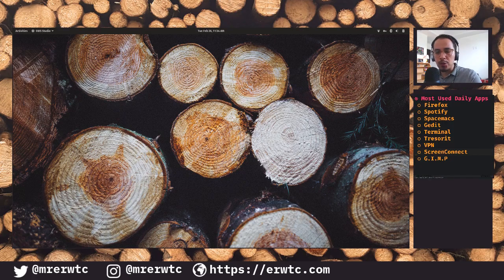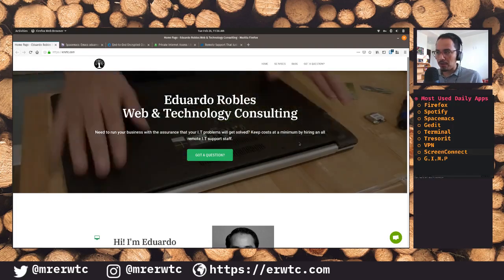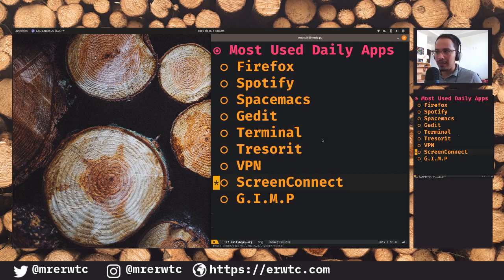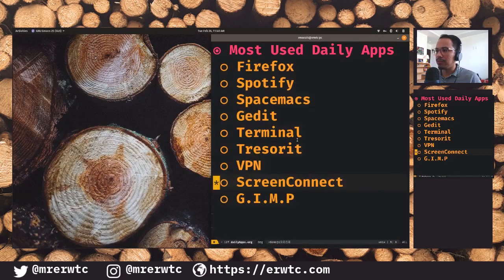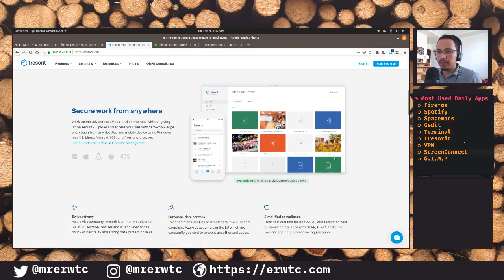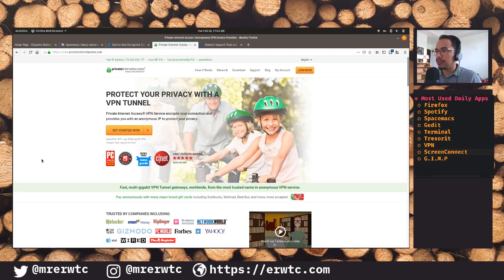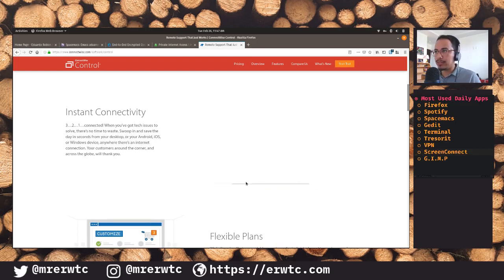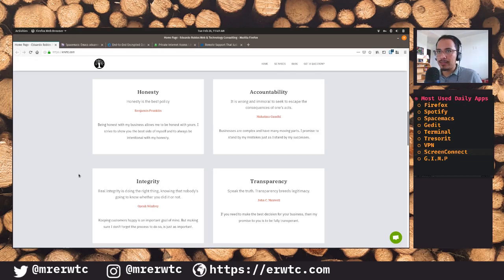My Top 9 Apps on Linux!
In this video you'll see how I use these 9 apps on Linux!

Apps:
** Firefox
** Spacemacs
** Gedit
** Terminal
** Tresorit
** VPN
** ScreenConnect
** G.I.M.P

Green Geeks:
Do you want a 1-click install of WordPress?